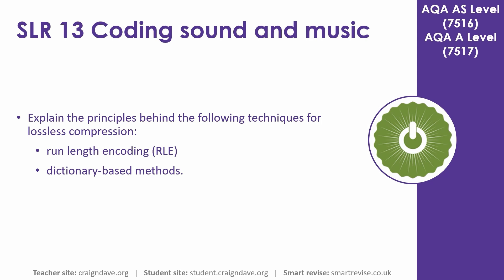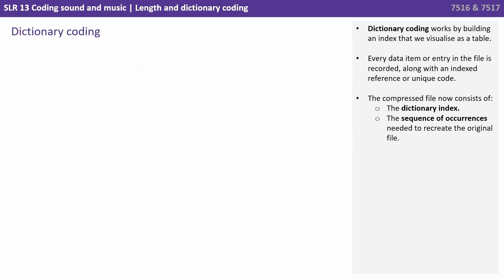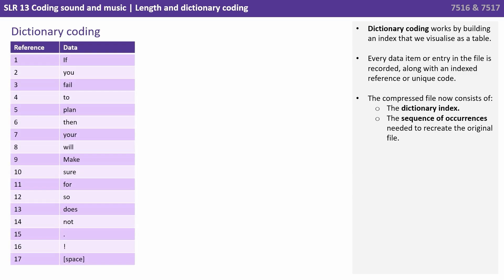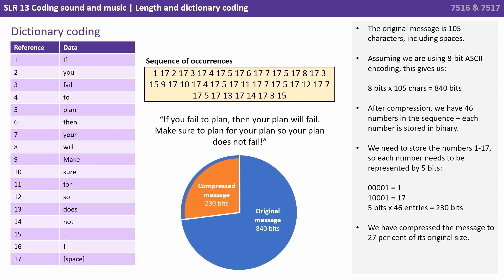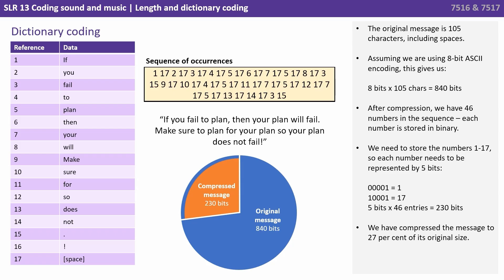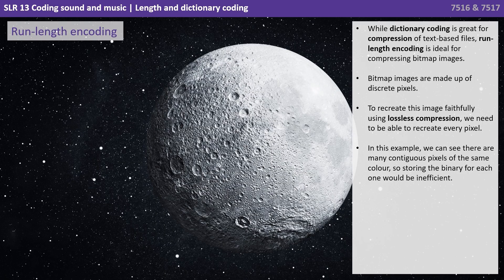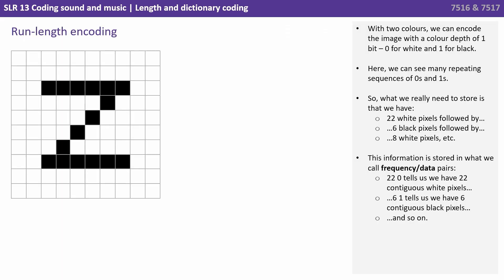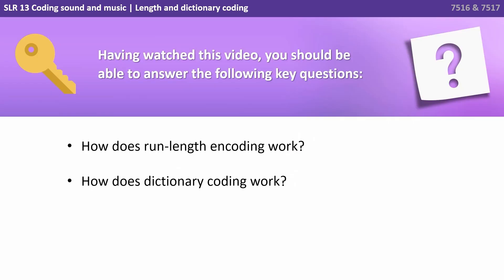98. AQA A Level (7516-7517) SLR 13 - 4.5.6 Length and dictionary coding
This video explores the following two data compression techniques in more detail: Run length and Dictionary coding.

Key questions:

- How does run-length encoding work?
- How does dictionary coding work?

00:00 Length and dictionary coding
00:10 Intro
00:15 Methods of lossless compression
00:40 Dictionary coding
02:11 Run-length encoding
03:11 Key questions
03:20 Outro